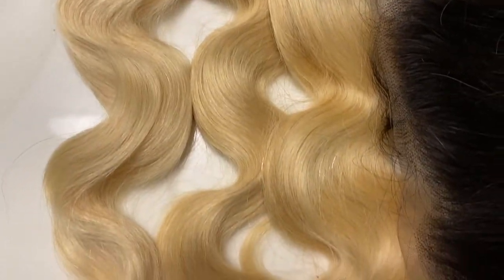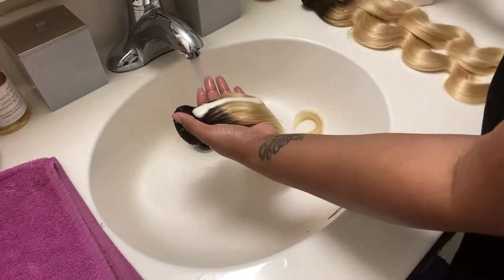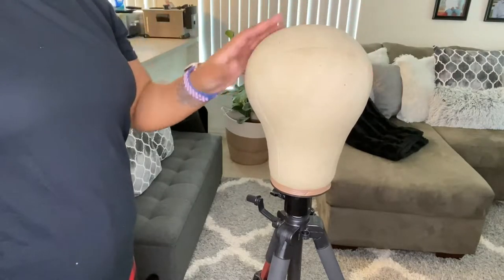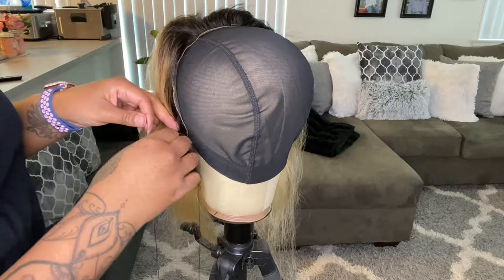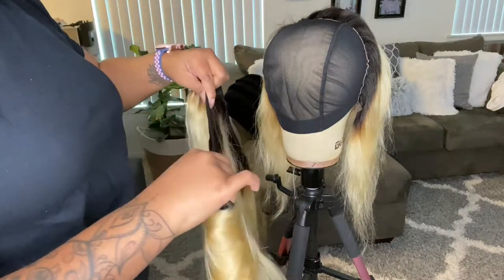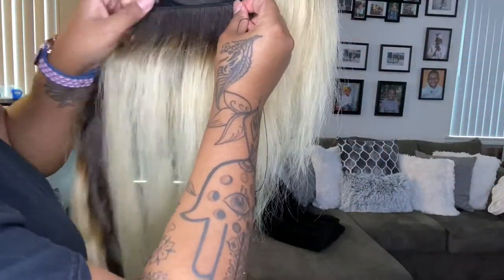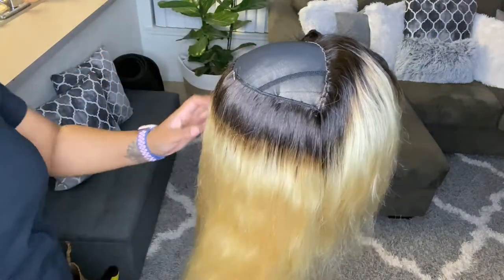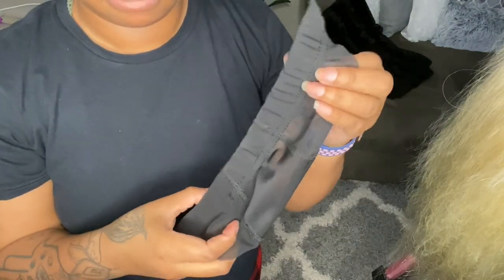LET'S MAKE A WIG! | DIY FRONTAL WIG TUTORIAL! | HELLO KAYBEMO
HEY Y'ALL!!
In this video I'll be showing you how I make a frontal wig from start to finish!

xo, kay